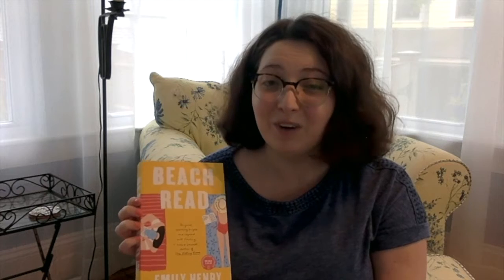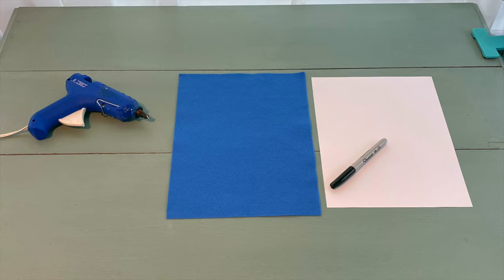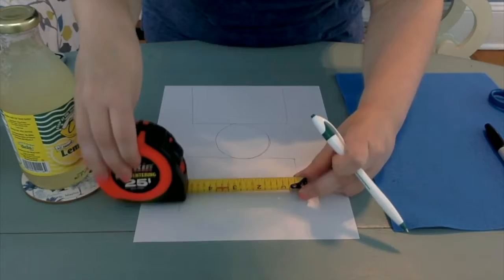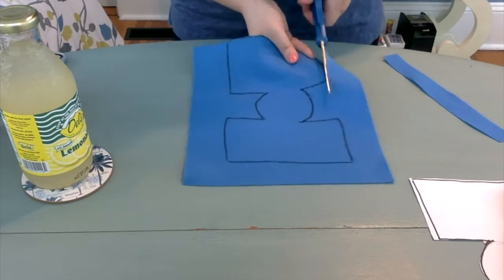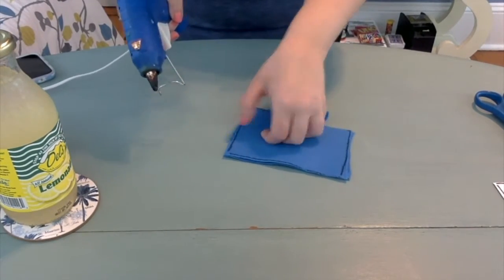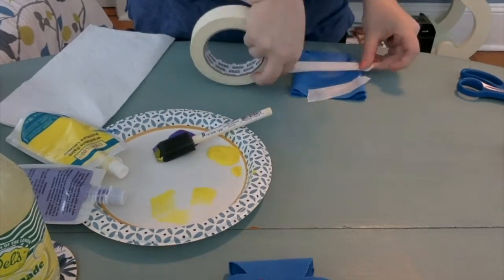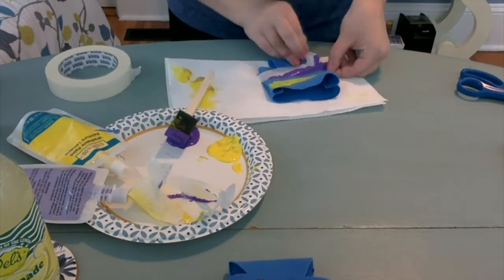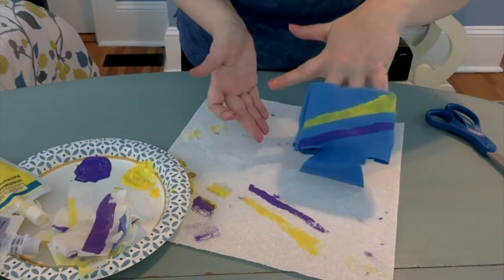Beach Reads with Allyse! | An Unlikely Story Bookstore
Hi everyone!
Happy Monday! Allyse is back with a super fun summer Beach Reads Craft! Share your creations with us by posting your final products on social media and tagging us!
Happy reading! Stay safe and healthy!
- The AUS Team